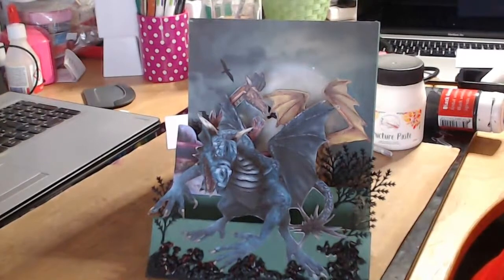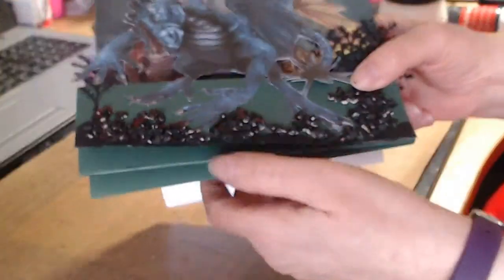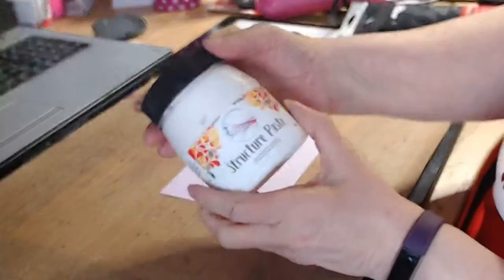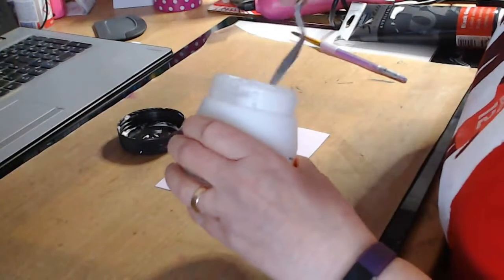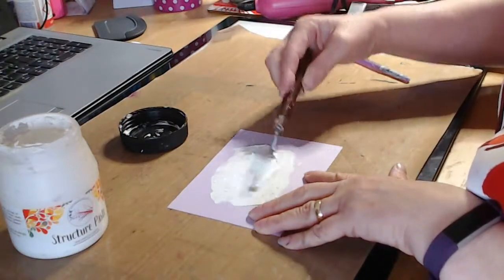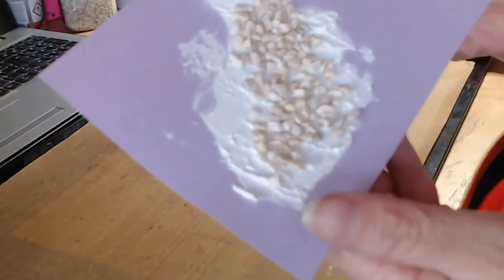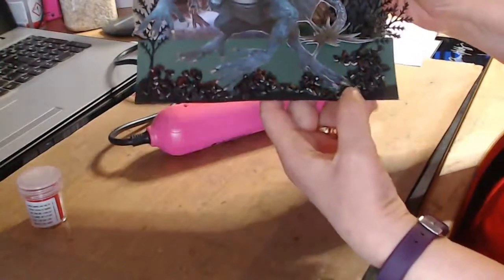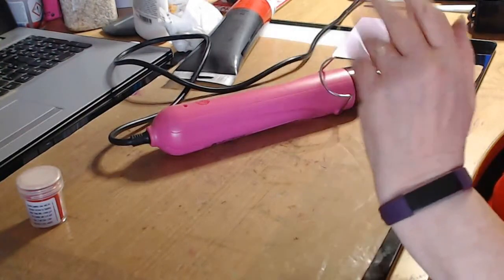Easy technique on how to construct volcano terrain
This video shows how to construct a volcanic terrain using structure paste, black Gesso, glue and some small stone (or similar) chippings